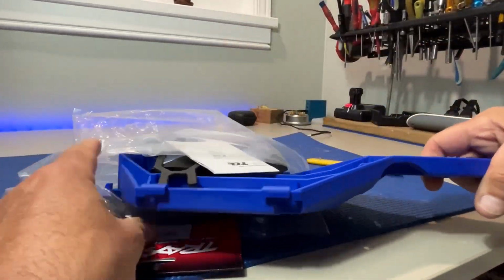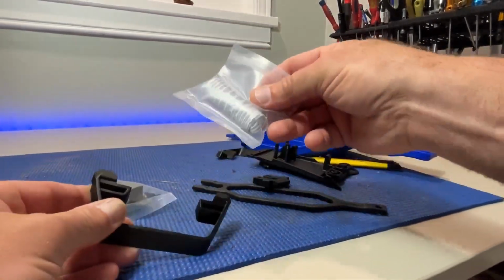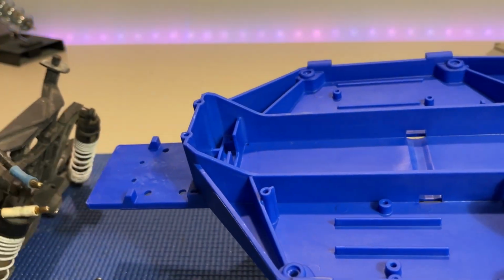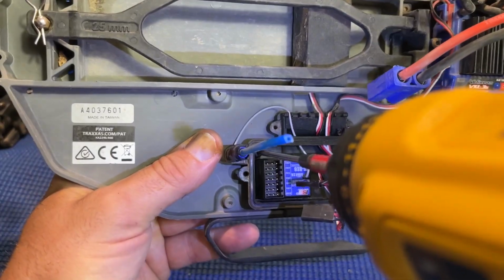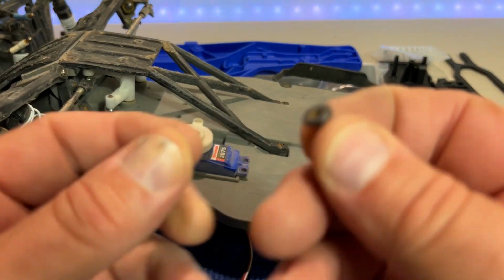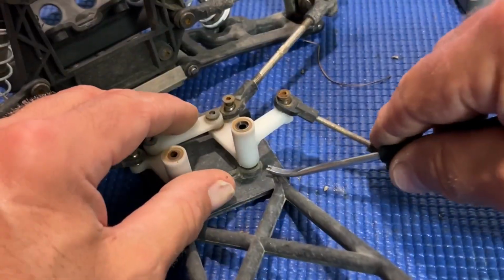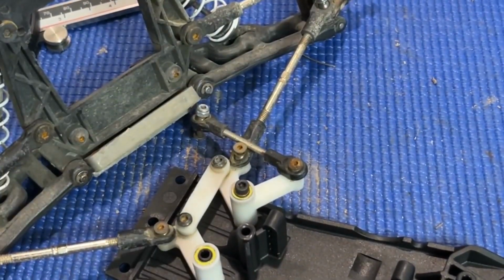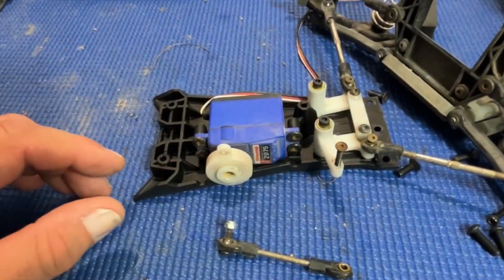LCG CHASSIS INSTALL | BEST 2WD SLASH UPGRADE | #5830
In this video, I will show you the best upgrade you can do for the Traxxas  2wd Slash. Lets  install the upgraded Traxxas LCG (Low Centre of Gravity) chassis! Upgrade part#5830. This upgrade is known for being the most effective upgrade in terms of increasing stability, in turn reduces amount of rollover. The stability is always desired with this RC due to it’s racing background in short-course truck classes.